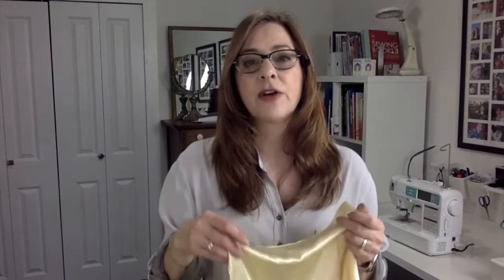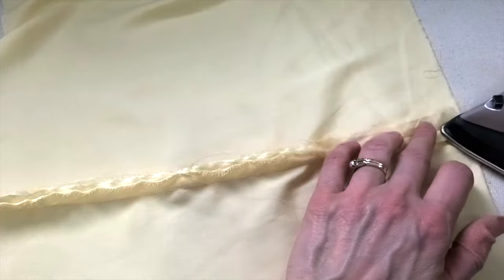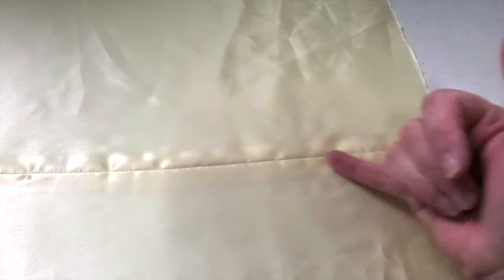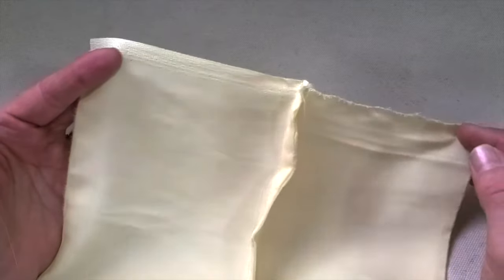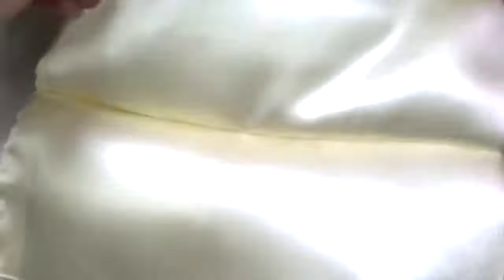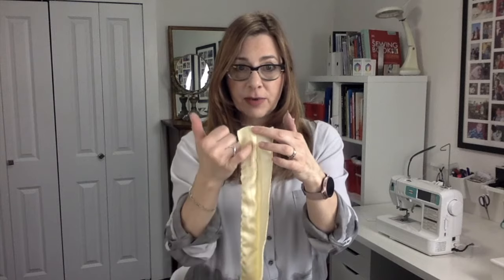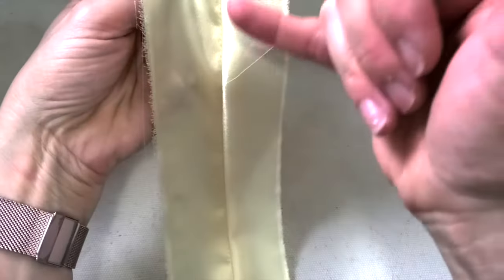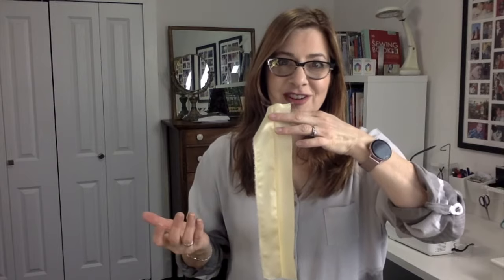Sewing satin? You need this tip before you cut!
Here's a quick tip to get your seams looking smooth and gorgeous when you're working with satin. Watch this before you cut your next project!

6x24” Olfa Ruler - US Canada